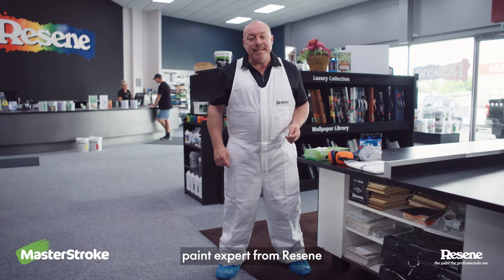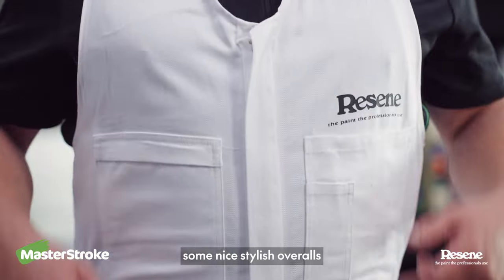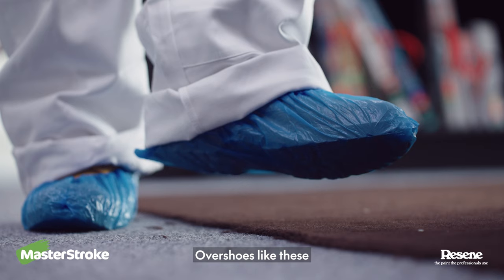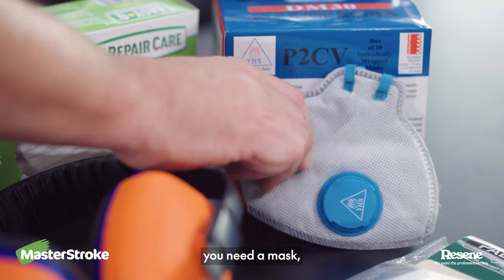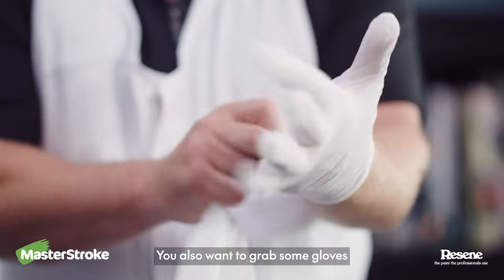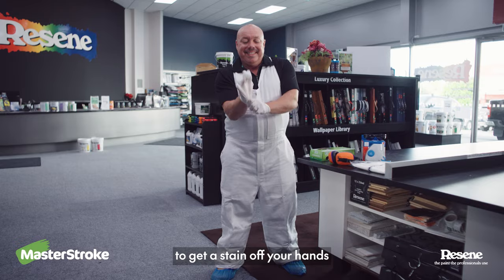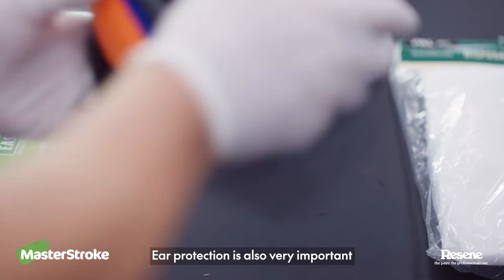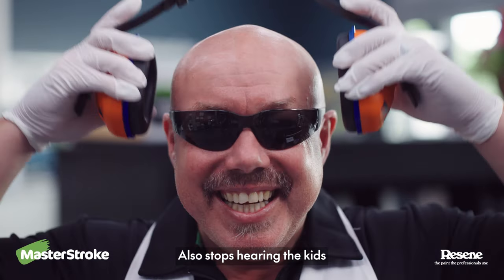Ask an Expert - Must-have safety gear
In this MasterStroke Ask an Expert video, Resene paint expert Jay Sharples shares his advice on the must-have safety gear you’ll need when tackling your DIY paint projects.

You will need the following:
• Overalls
• Overshoes
• Mask
• Gloves
• Eye protection
• Ear protection

Overalls: Pop into your local Resene ColorShop and get yourself some painters overalls, or some disposable overalls. You don’t want to get paint on your best clothes!

Overshoes: It’s always good to protect your shoes and your flooring from paint.

Mask: You don’t want to be breathing in any particles, especially when sanding. Older homes also have the possibility of containing lead-based paint.

Gloves: Get yourself some gloves – especially if you’re using stain. It’s very difficult to get stain off your hands.

Eye protection: This is very important especially when you’re painting a ceiling. Eye protection will stop drips and splashes from getting in your eyes.

Ear protection: This is also very important if you are doing any sort of sanding or using power tools, it will help protects your ears.

You can pick up all of this saftey gear at your local Resene ColorShop

Enjoy your DIY painting project safely!